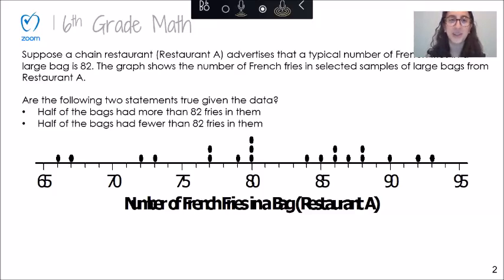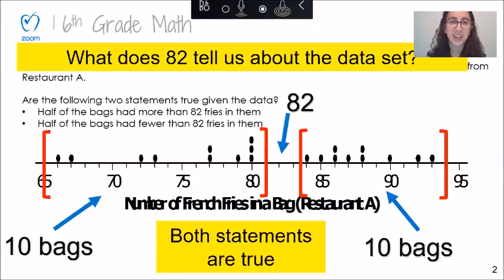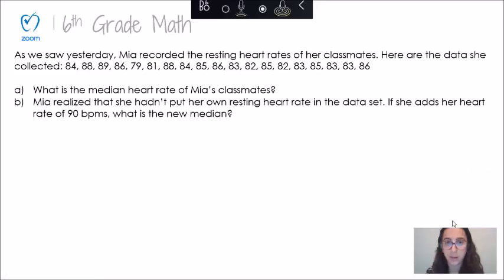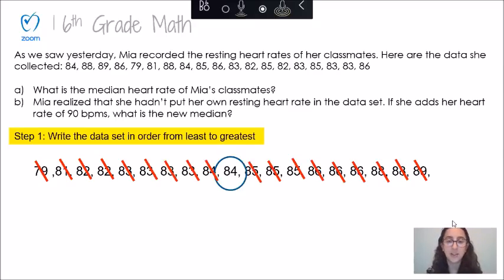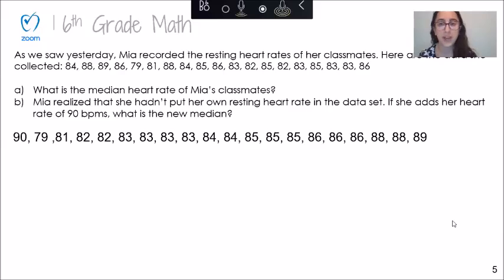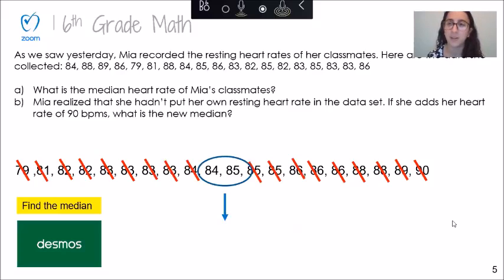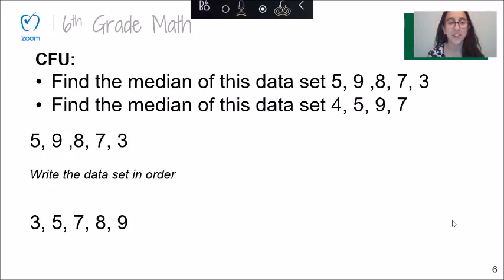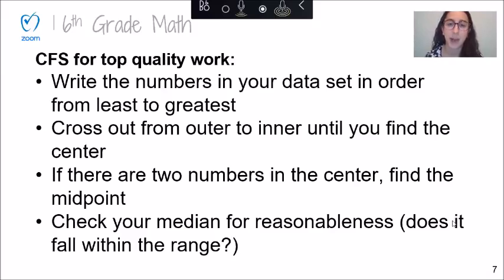Unit10 Lesson3 Video